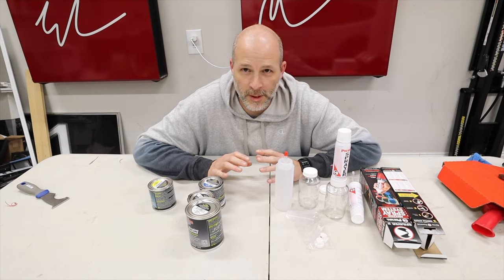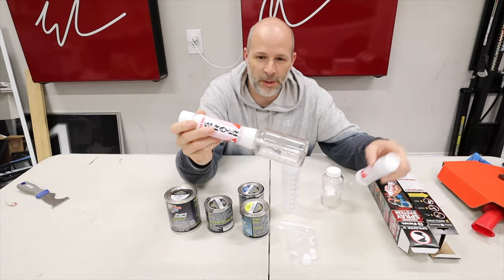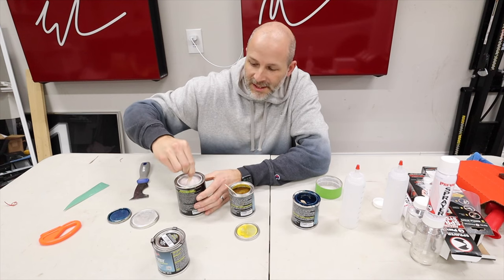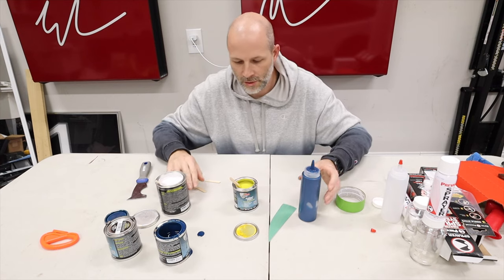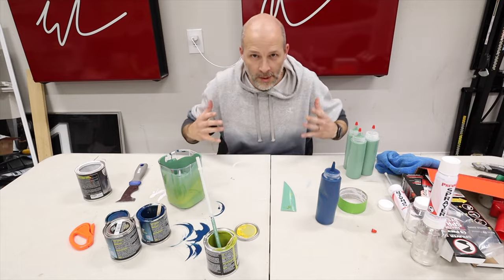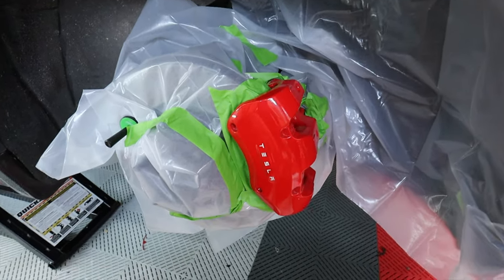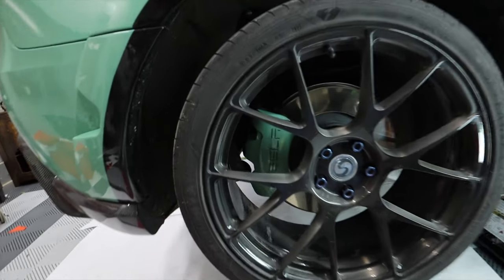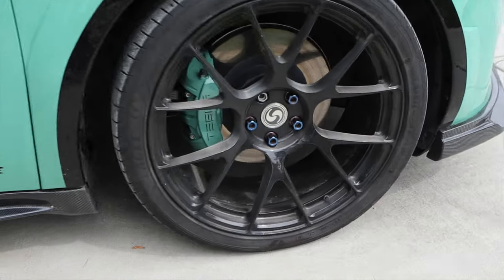Painting Brake Calipers the Easy Way - Custom Color Match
I painted my tesla Model Y brake calipers to match my vinyl. It came out perfect.